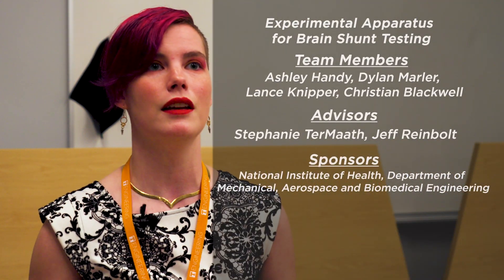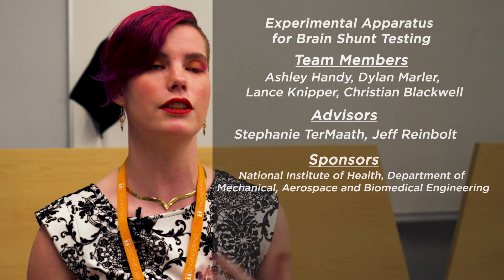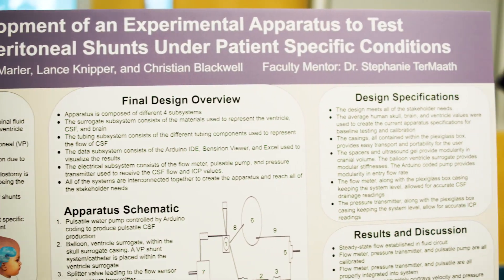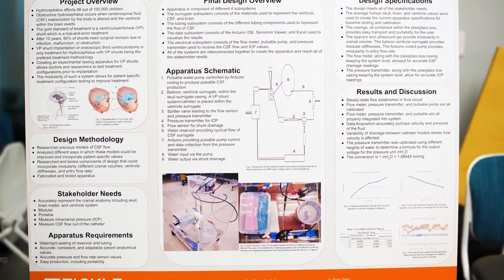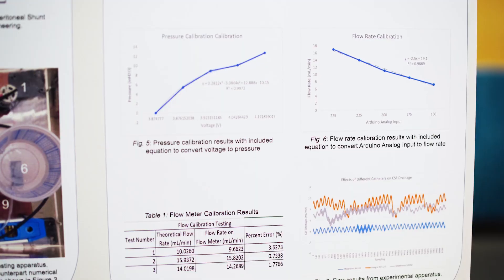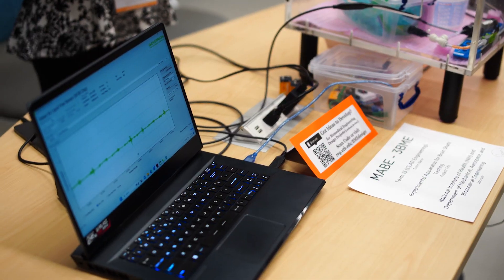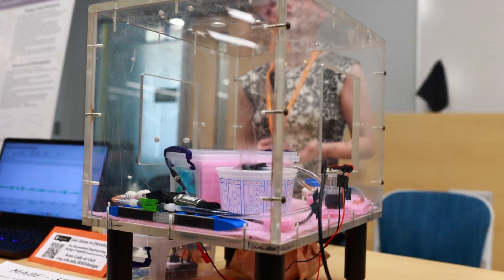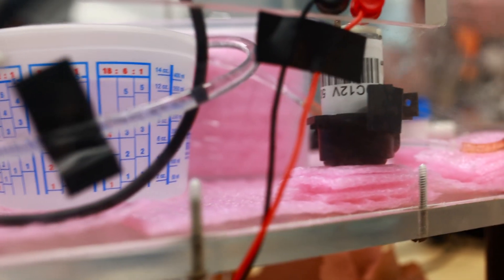Senior Design Showcase 2023: Experimental Apparatus for Brain Shunt Testing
Ashley Handy, biomedical engineering senior, talks about their senior design project working with National Institute of Health and the Department of Mechanical, Aerospace, and Biomedical Engineering during the Tickle College of Engineering's Senior Design Showcase.